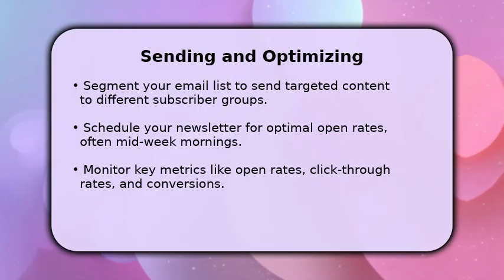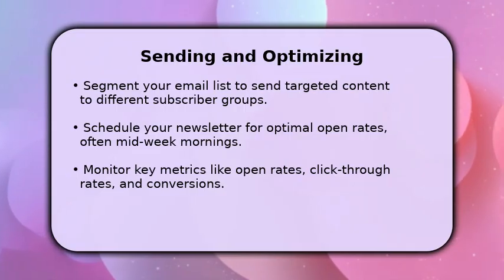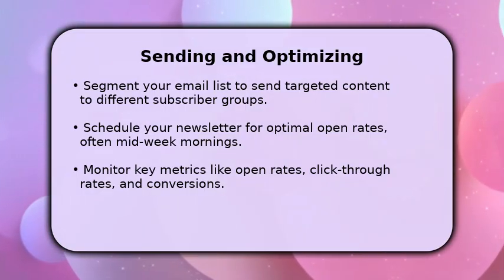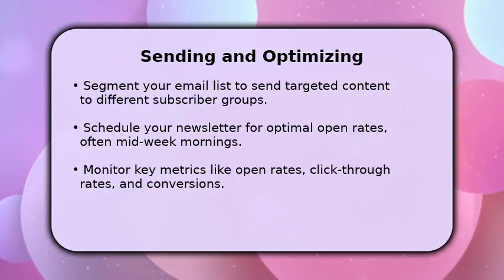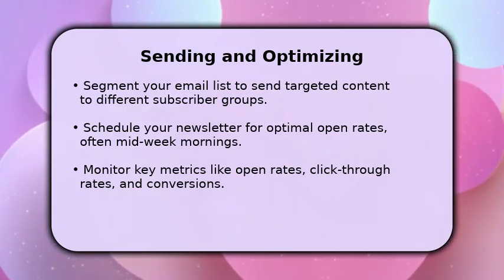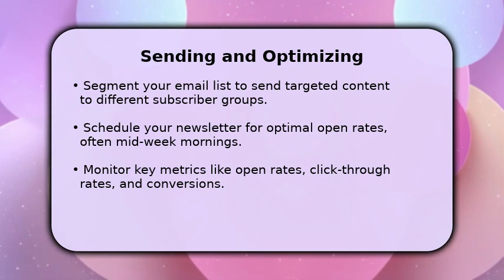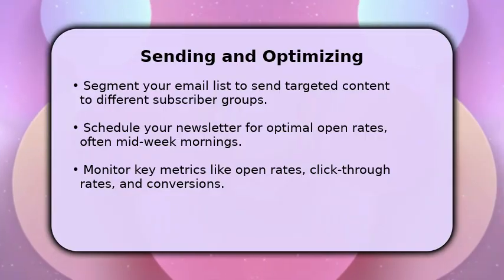How to Make a Newsletter for Email (Updated 2025)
▸ (x) Learn how to create a professional-looking newsletter for your email list. In this video, we'll cover the latest design trends and best practices for crafting engaging content that resonates with your audience. From layout and typography to images and calls-to-action, we'll dive into all the essential elements of creating an effective newsletter.

make a newsletter, email newsletter template, newsletter design tips, how to create a newsletter, newsletter for email marketing